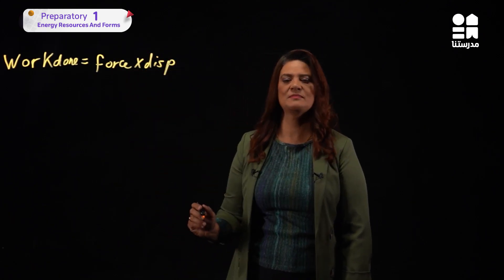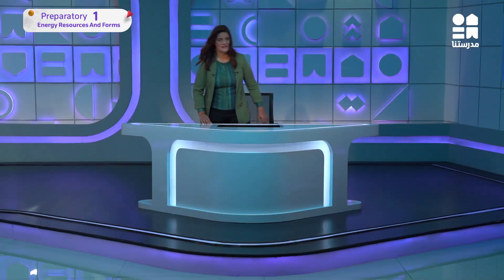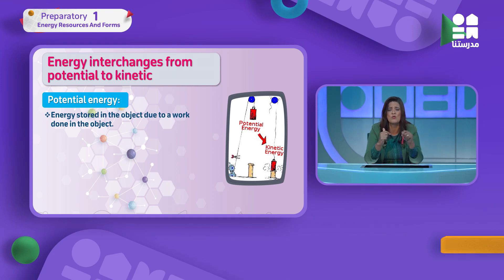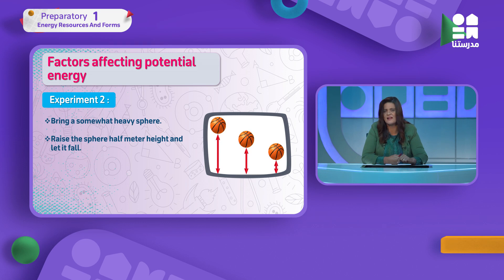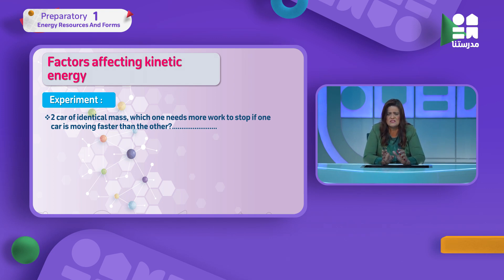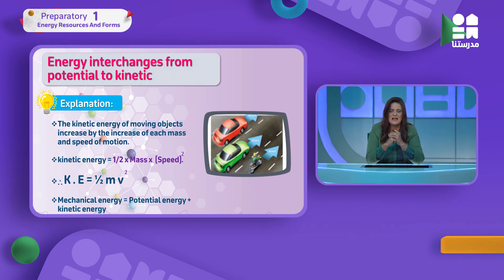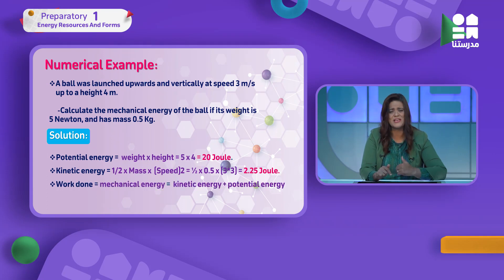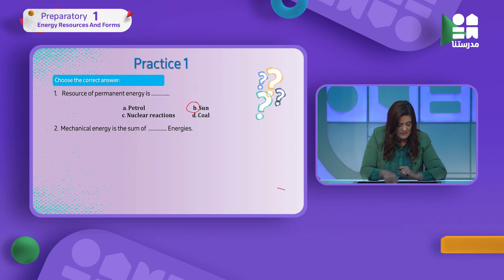Science - الصف الأول الإعدادي | Energy resources and forms part 2